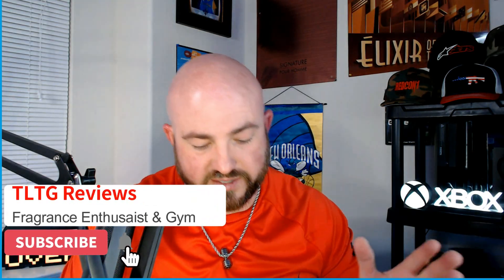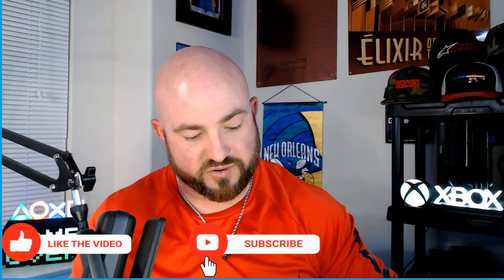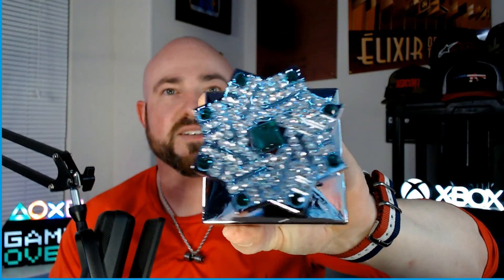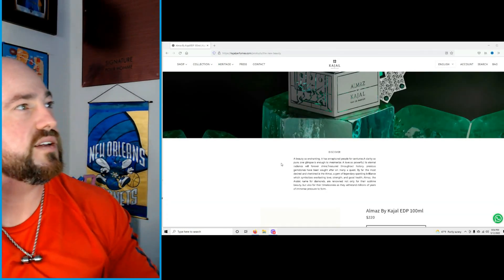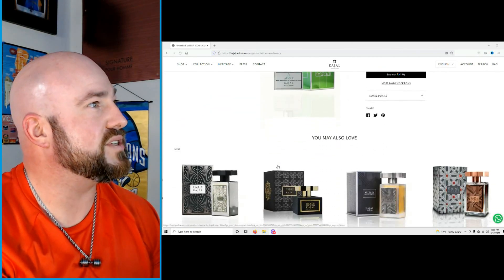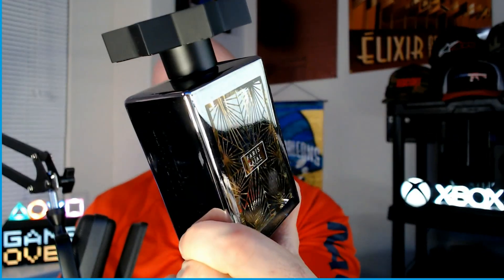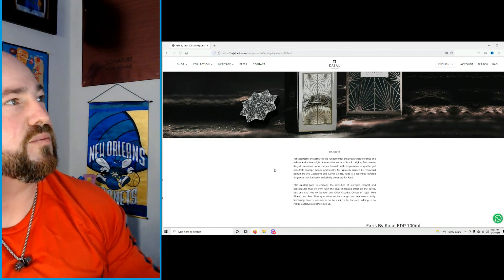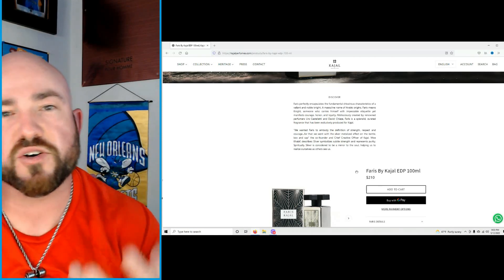NEW Niche Fragrances 2022 | Kajal Perfumes Almaz & Faris (CLOSED giveaway)